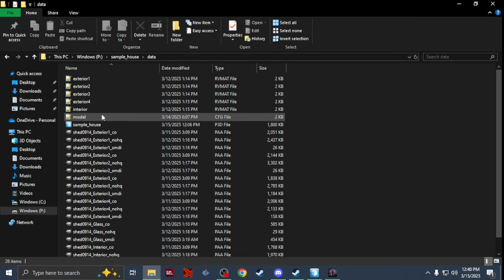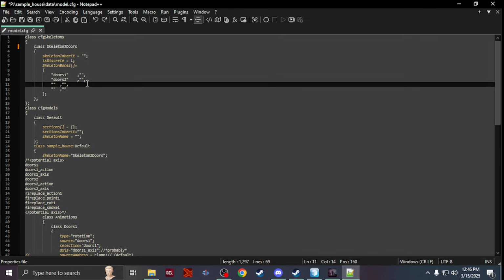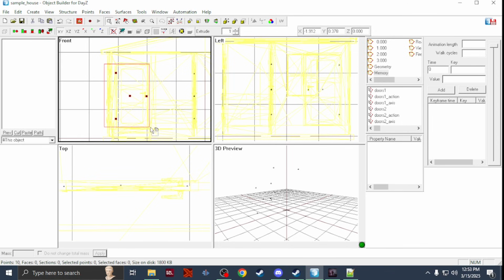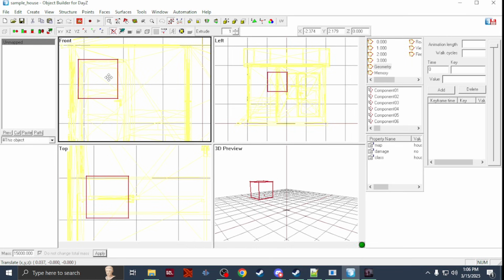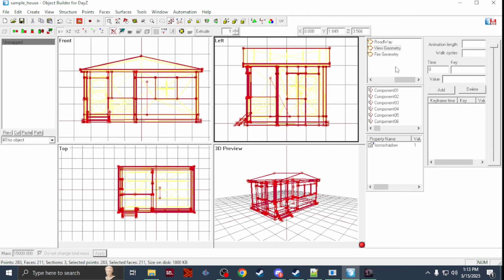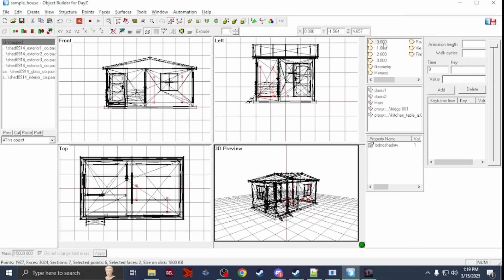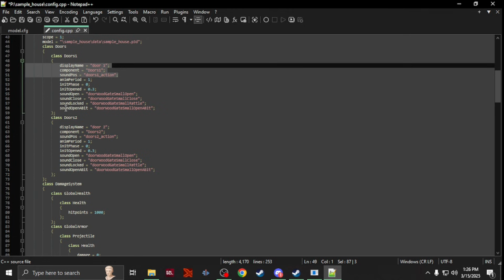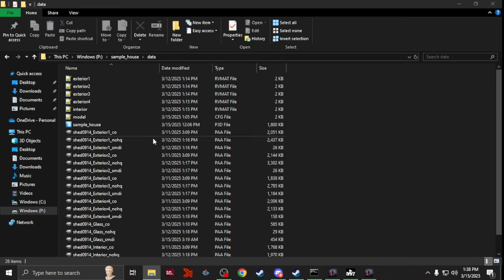DayZ Modding Tutorial, How to make a custom House / Building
👽 Edit: lodnowshadow was misspelled in view geometry and fixed and updated in the file in description 👽

👽 In this video I show how to make a custom house / building map asset.. Again I will note I am not the best DayZ Modder or claim to know everything on modding DayZ, I just show what I do know and have learned over the years.

👽 Time Stamps👽

Intro 00:00
file structure 0:19
setting up model.cfg and p3d 2:20
res. lods 33:33
config and script 36:31
testing in game 42:12
Outro 45:35

👽 My tutorial on Adding loot to your custom house/building.👽

👽 Link to original model free on sketchfab.👽
Model made by donnichols

👽 Intro and outro Music is an Original song by myself called "A Ravens Stare" 👽